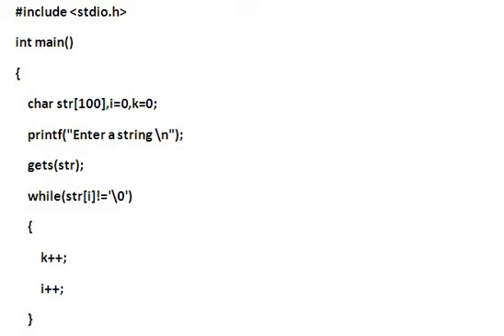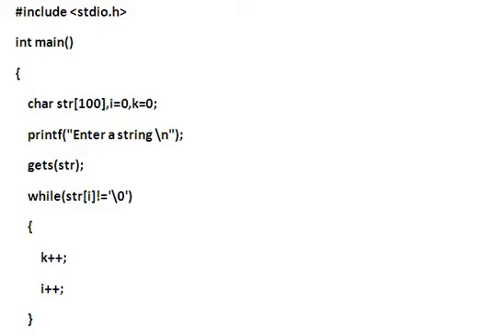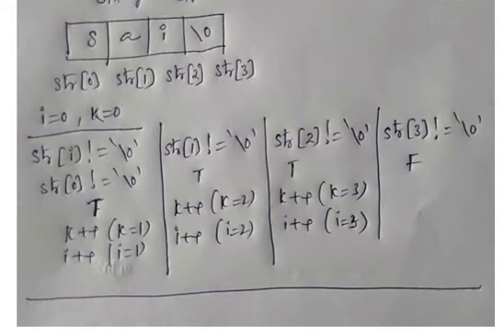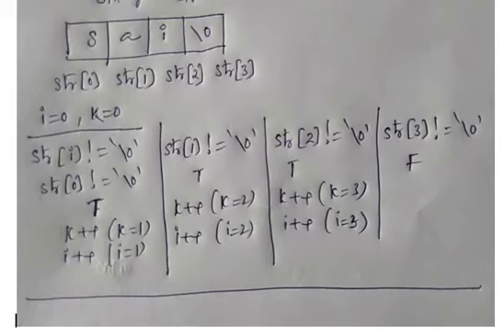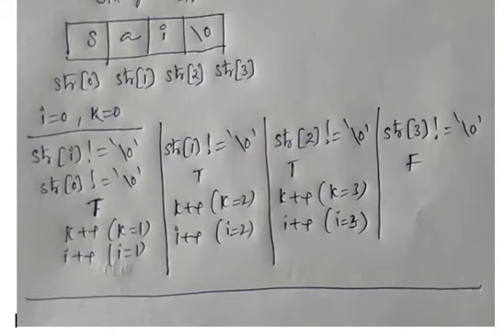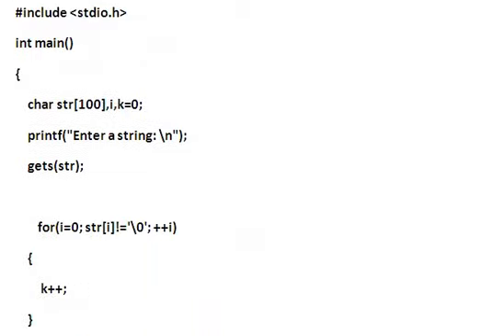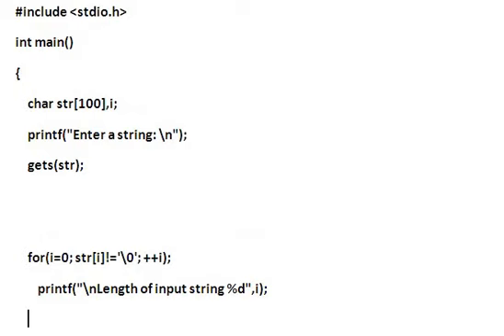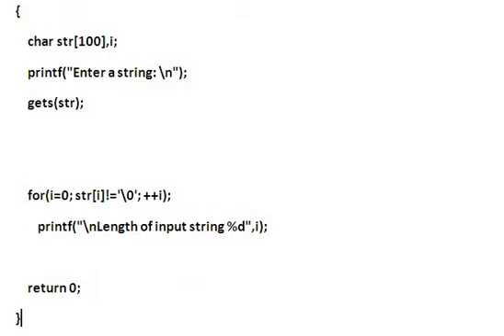47 ) Find length of a string without using strlen( ) in C